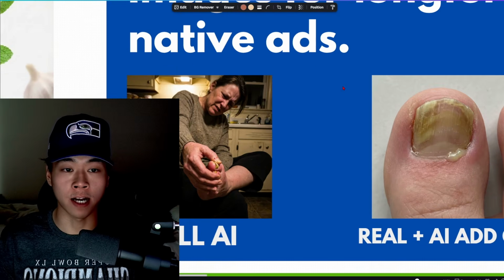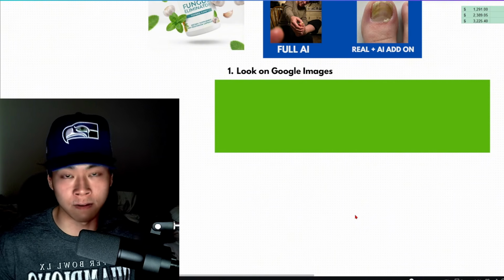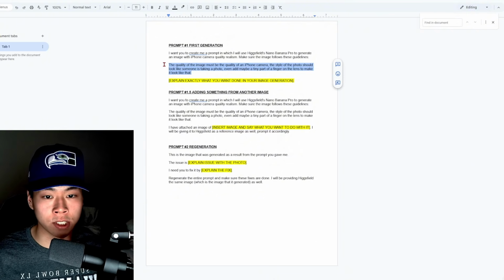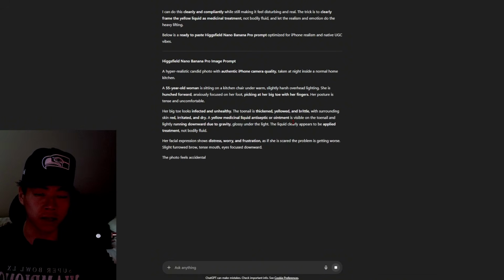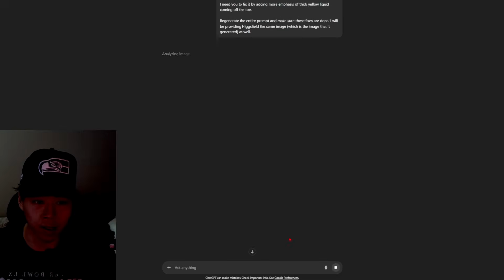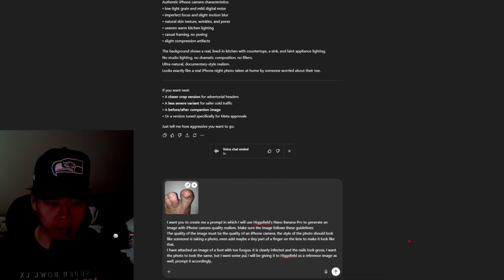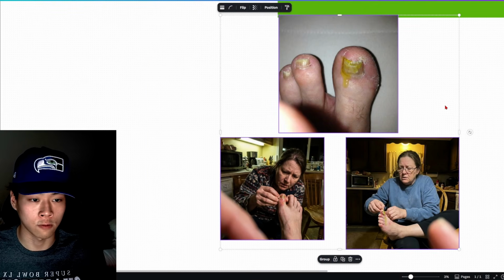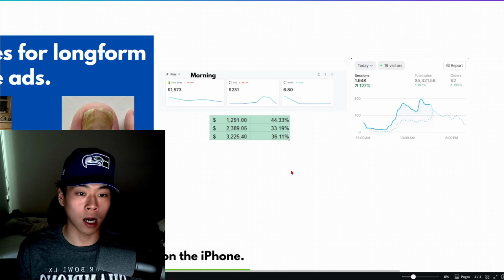Why your longform native images suck at dropshipping...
Learn everything I know + get access to all the prompts

$3.5K worth of ecom tool softwares for $29 (Claude, SimilarWeb, KaloData, GetHookd, Runaway Seedance 2.0, and more!).